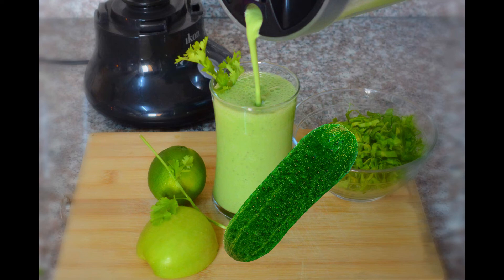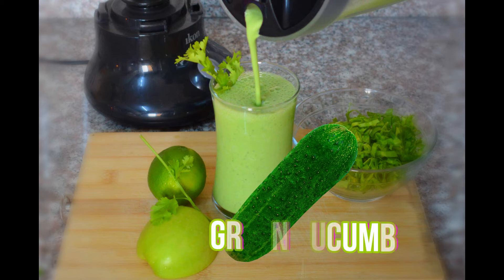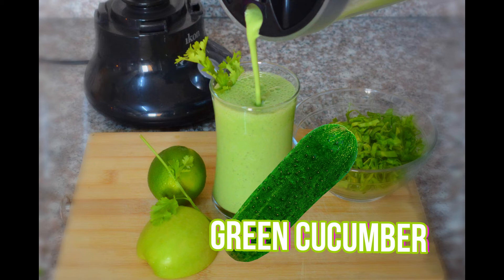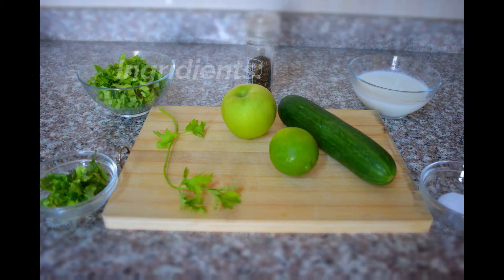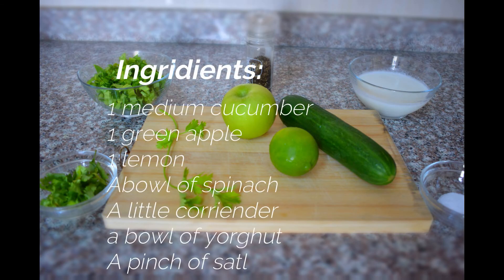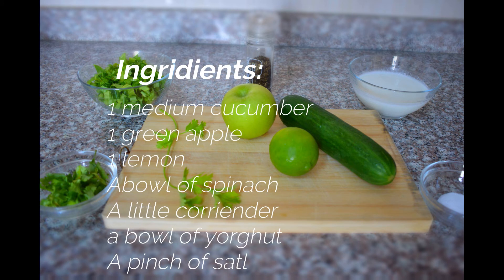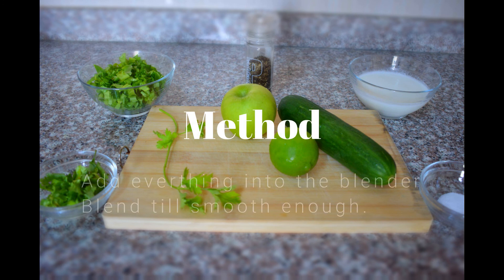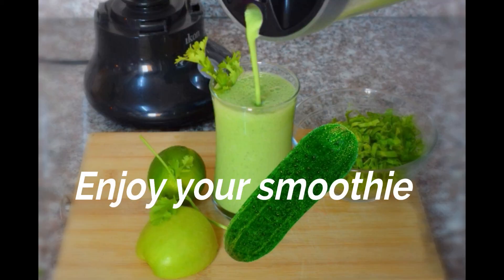cucumber green smoothie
Breakfast doesn't have to be a hurried toaster tart on your way out. Throw some vegetables and fruits into a blender, pour your delicious mixture into a cup and head out. Guess what ? you have just added 3 servings of nutritious intake into your daily intake.

Ingredients

A medium cucumber
A bowl of spinach
A whole lime
An apple (green)
A bowl of yogurt
A few chopped coriander

Method

Add everything into a blender and blend to a smooth consistency.